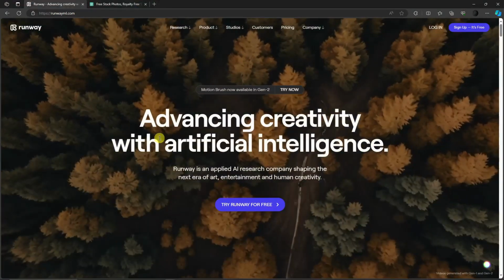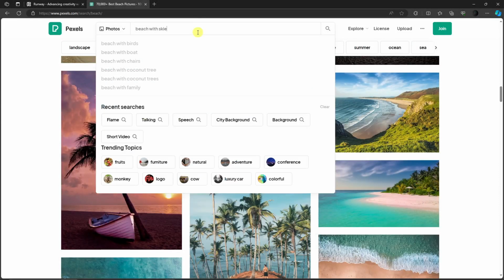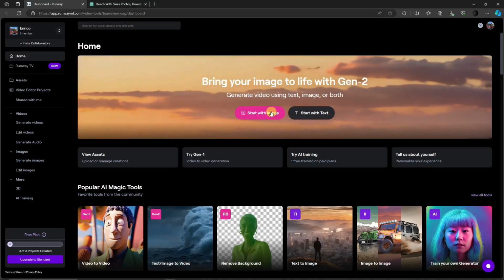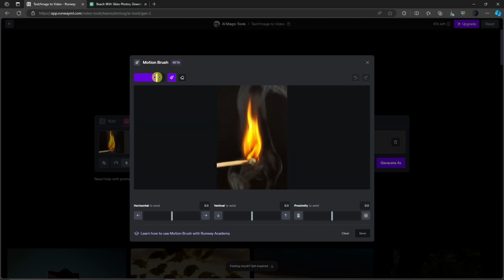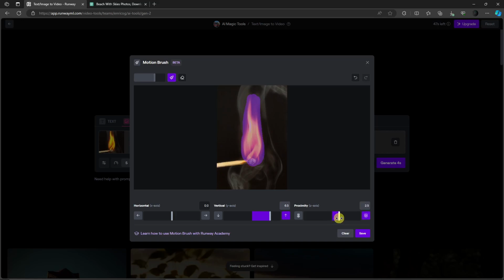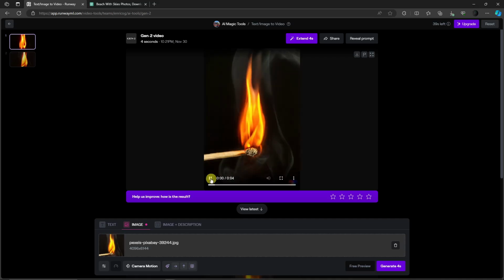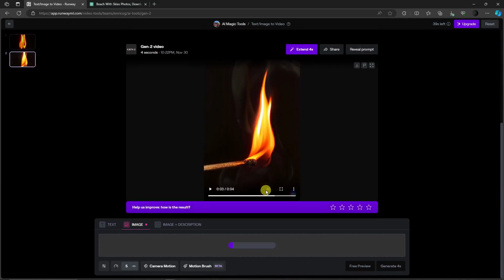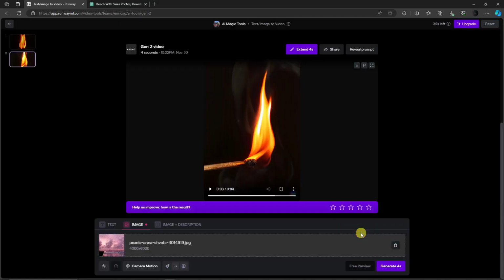How To Use Runway GEN 2 NEW Motion Brush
Unleash the creative power of Runway GEN 2 with our tutorial on "How To Use Runway GEN 2 NEW Feature Called Motion Brush." Dive into the innovative Motion Brush tool, a new addition to Runway's cutting-edge features that revolutionize the way you approach motion tracking and video editing. Whether you're a content creator, filmmaker, or someone exploring the latest in AI technology, this tutorial is your guide to mastering the Motion Brush in Runway GEN 2.

You have three different sliders to control the motion. Horizontal will create motion left to right, vertical will create motion up and down and proximity will give things a sense of unity. So if you want things to move more as a group, go higher and if you want things to be more independent, move lower.

Once you make all the changes press save. If save is not available, move one of the sliders very slightly and then it will become available.

You can now generate your video with or without any additional camera movements.

Once you generate, you can make edits by clicking the brush on the bottom. It will remember your previous selections.

Discover the possibilities of Runway GEN 2 as we guide you through the Motion Brush tool's functionalities and showcase its applications in video editing. Whether you're interested in motion tracking or exploring the latest updates in Runway ML, this tutorial covers it all.

Elevate your video editing experience with the Motion Brush in Runway GEN 2.